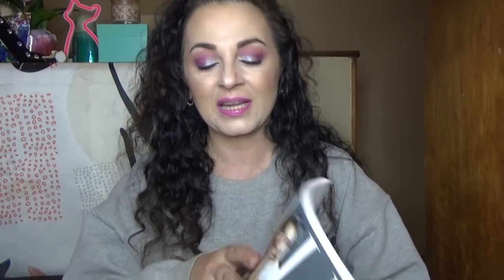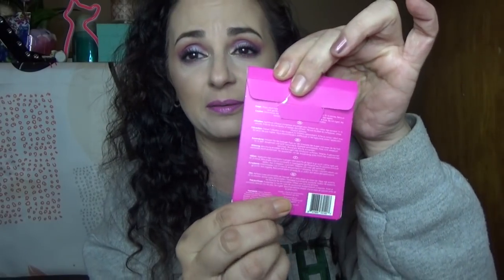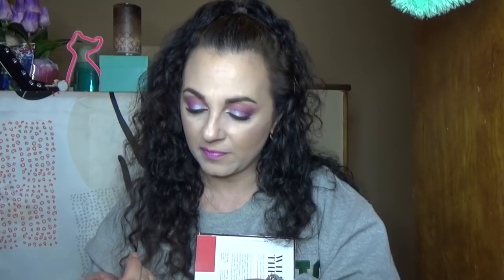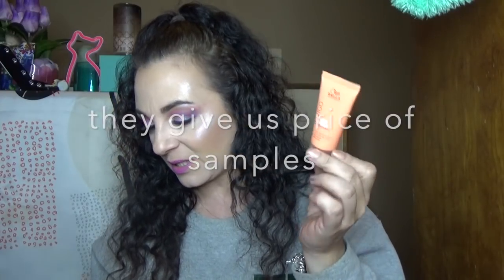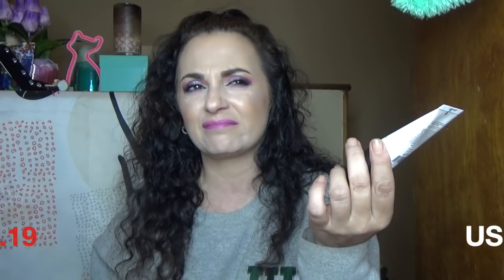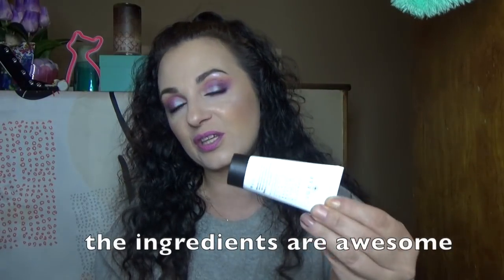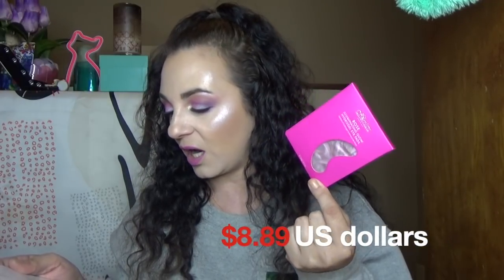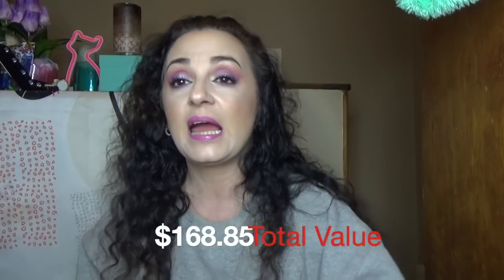Look Fantastic- Wait what??-May 2019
Hi Everyone!
Look Fantastic is a $19 a month, UK based subscription box that comes with 5 full size or sample size hair, makeup and skincare products.
I was shocked to see what was in this month's box! Let me know what you guys think.

you can sign up below, I don't think I make anything from the link, but I will update this if I find out I do.

Stitchfix